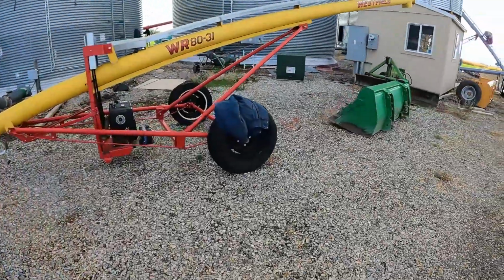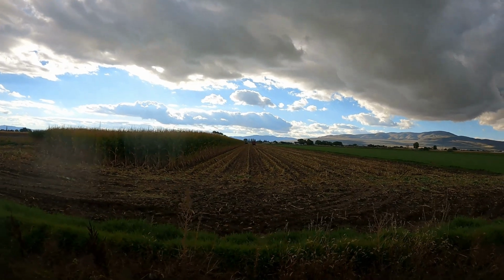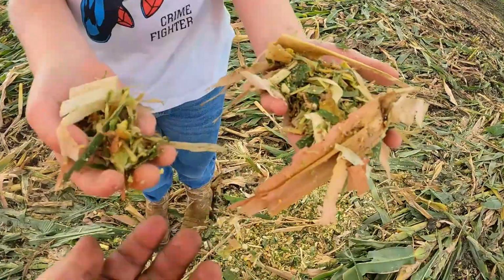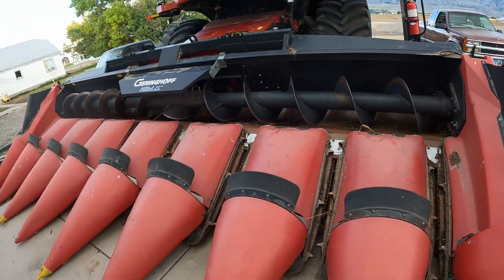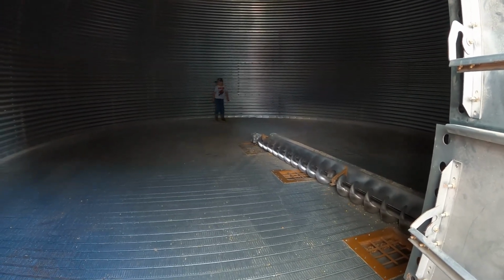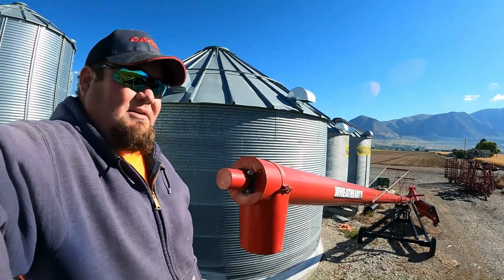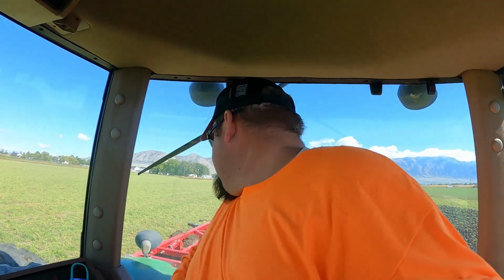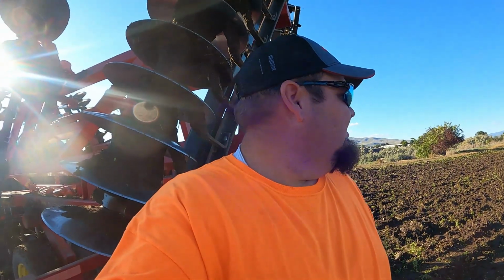Chopping Corn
We are chopping the silage corn we grew for the neighbor. We have a tire blow out on the 10 wheeler. We also disc up some old alfalfa hay in preparation of planting winter wheat.